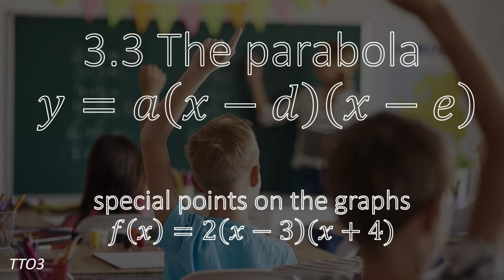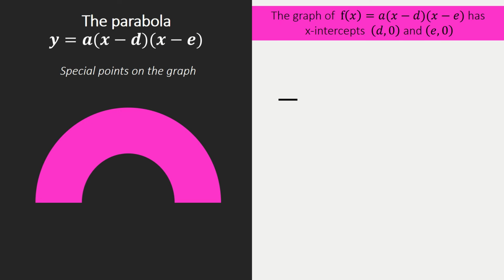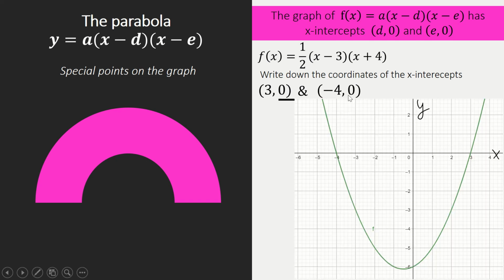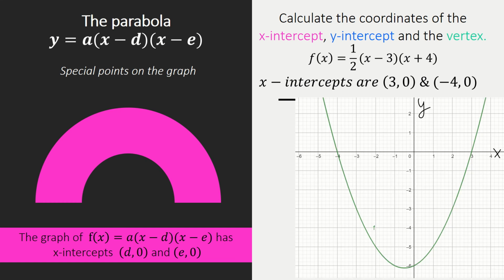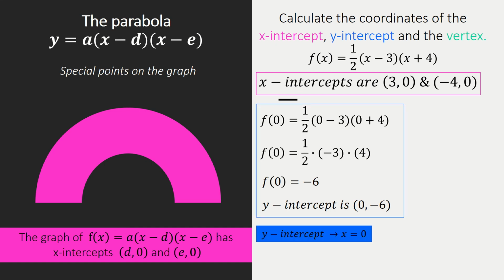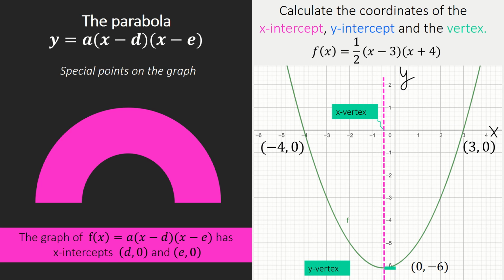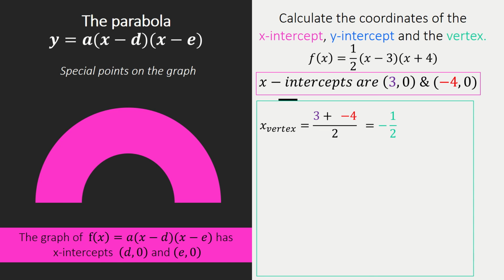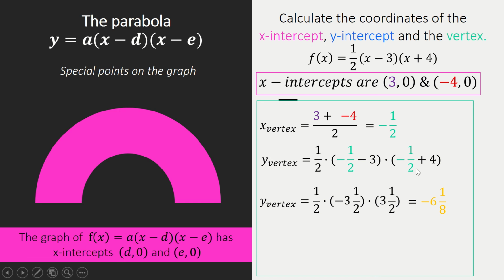Calculating the vertex, x-intercept & y-intercept of a parabola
In this video you will learn how to calculate the vertex of a parabola in the form y=a(x-d)(x-e). You will also learn how to calculate the x-intercept and the y-intercept.
You will learn how to calculate the vertex of the parabola by calculating the x-vertex and y-vertex first.